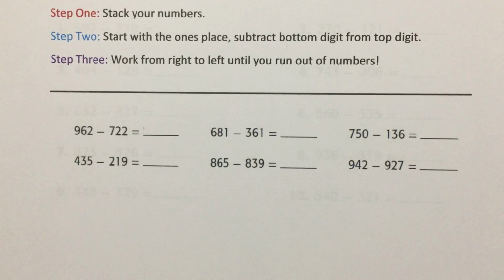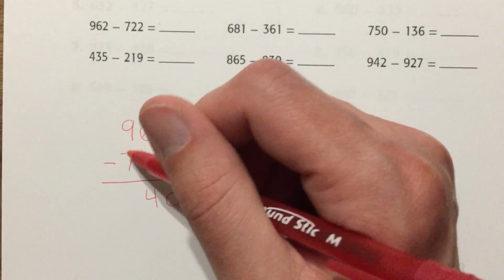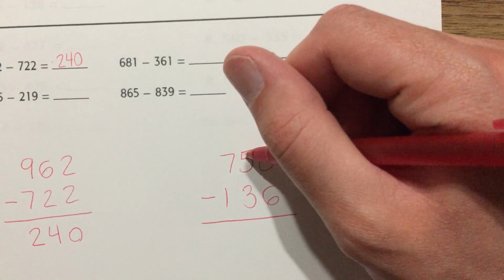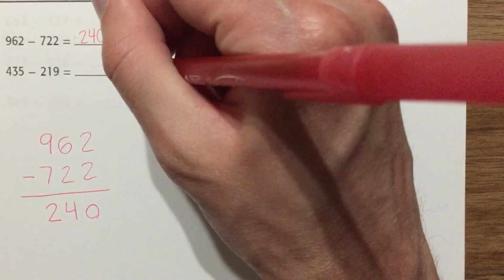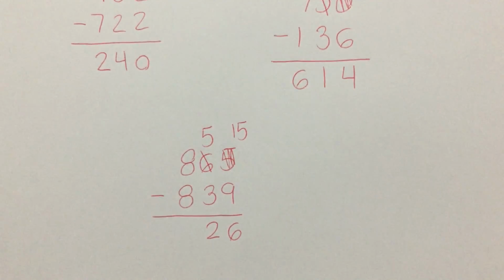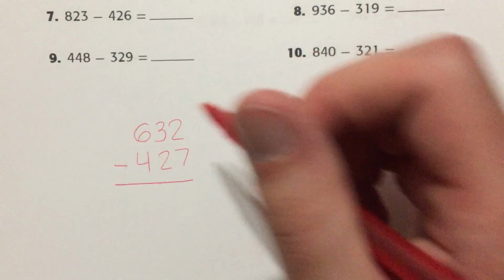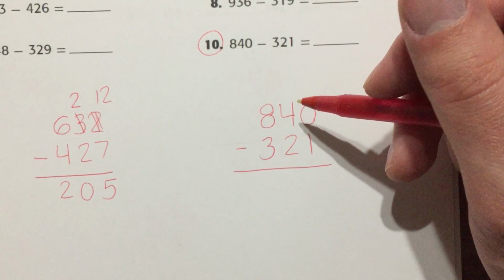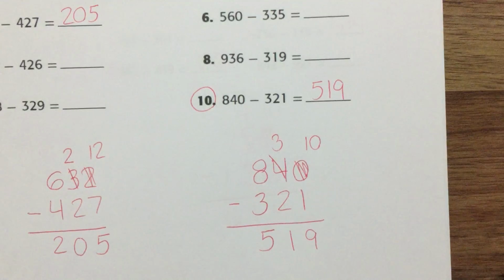Three-Digit Subtraction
An extension of the previous video, "Two-Digit Subtraction", using the same method but expanding to three digits. Again, you will find a link to a Google Form below to practice these problems.

As always, feel free to drop video suggestions or questions you may have below in the comments.